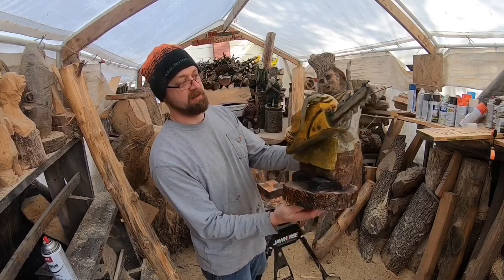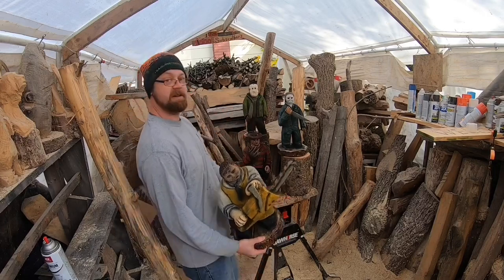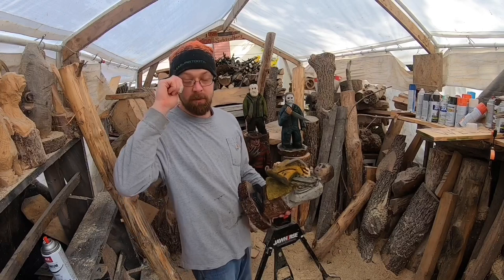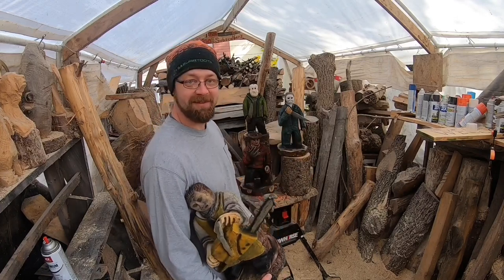Chainsaw carving Leather Face . Sculpting fan art.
Hi guys in this video I will be chainsaw carving leather face . This sculpting video is another addition to the scary October carvings I’m working on . Enjoy .

Remember stay safe and carve at your own risk .
⬇️Get Some Merch ⬇️
Teespring

🔥Amazon links🔥
RZ dust mask
Die grinder dewalt
Saburrtooth 1/2 flame burr fine grit
Angle grinder
Saburrtooth 4” coarse disc
Turbo torch
Dremel 4300 kit
Saburrtooth taper 1/8shaft 1/4 coarse
Paasche air brush
Saburrtooth 1/8 shaft course flame
Saburrtooth 1/8 shaft bullnose course